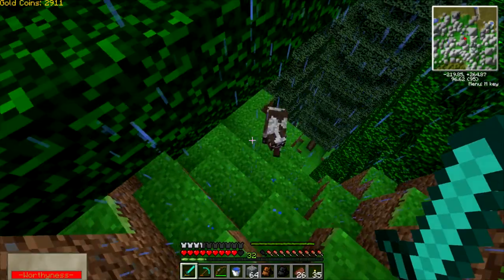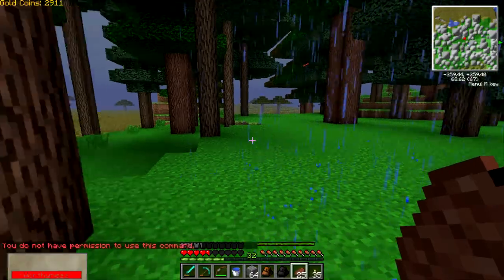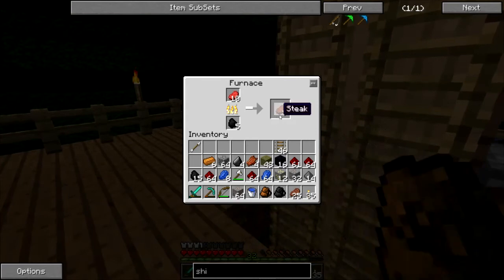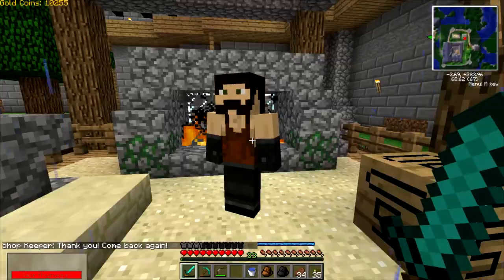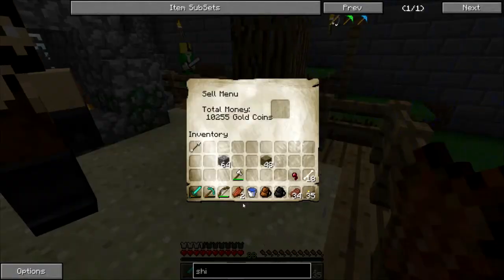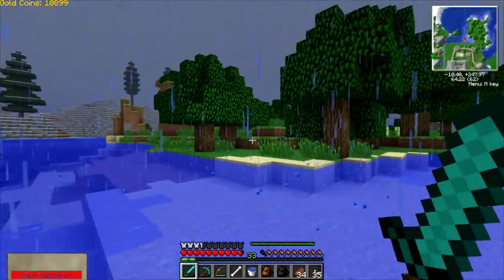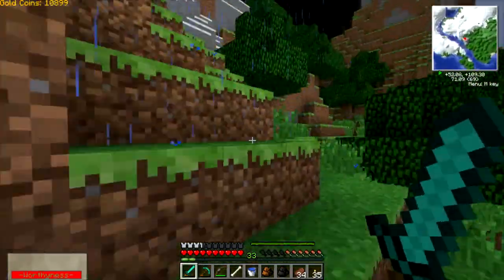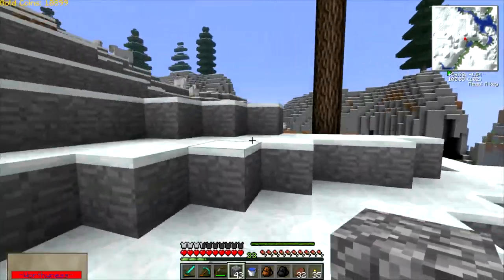Minecraft: Modded Survival - Richest King Ever! - Episode 6